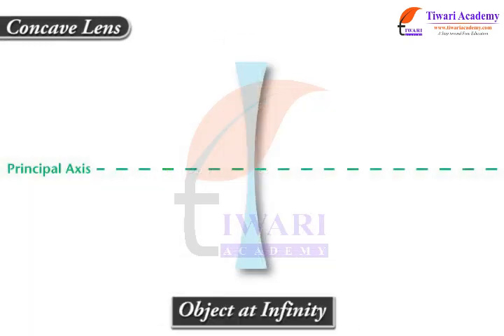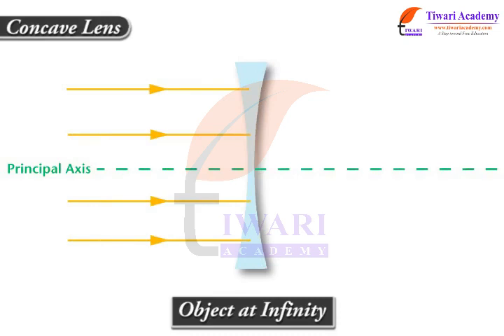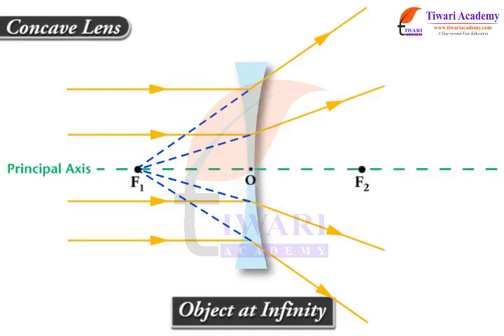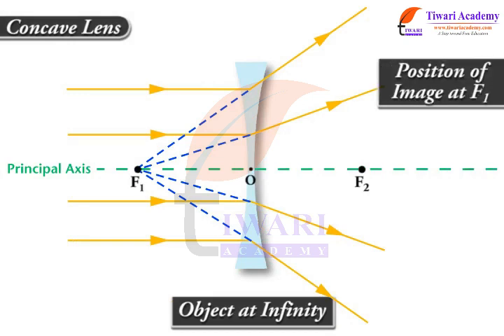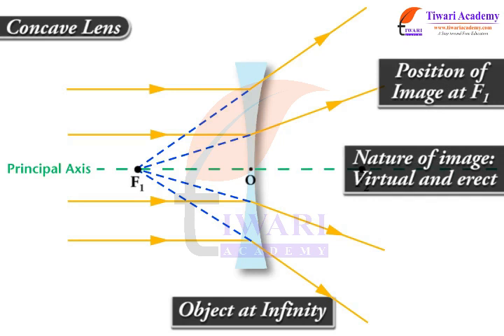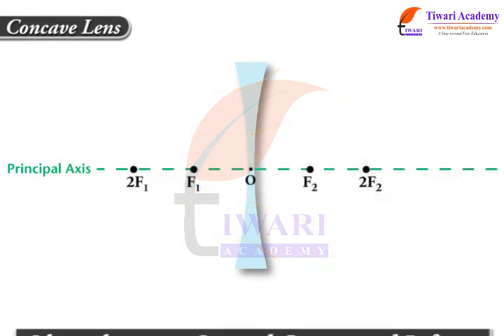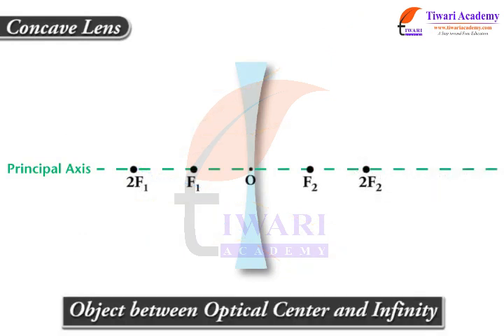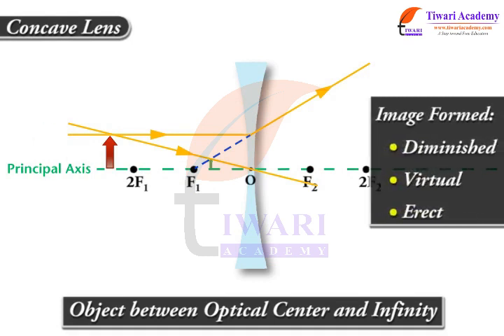Light - Reflection and Refraction - Image Formation by Concave Lens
Class 10 Science Chapter 10 Light - Reflection and Refraction - Image Formation by Concave Lens. and download study material and solutions.